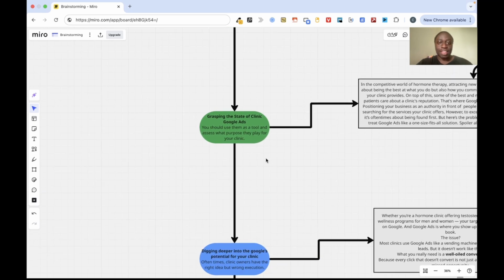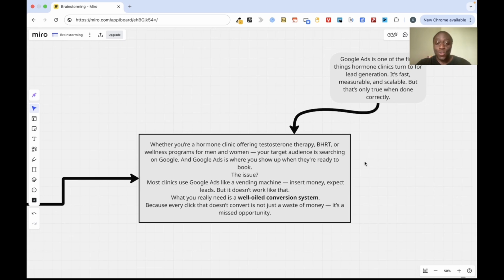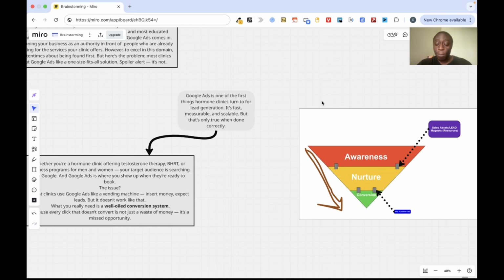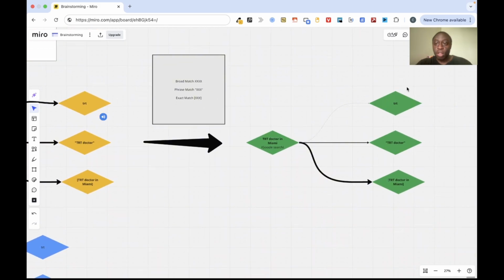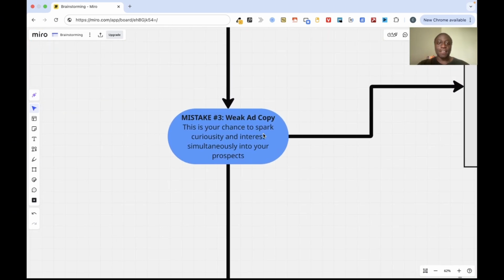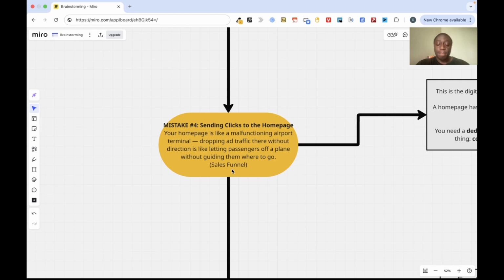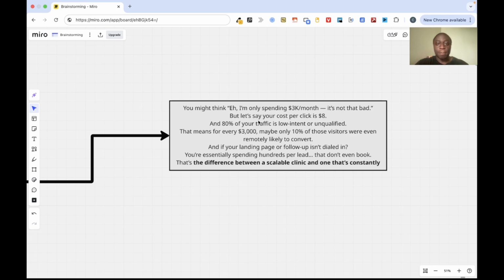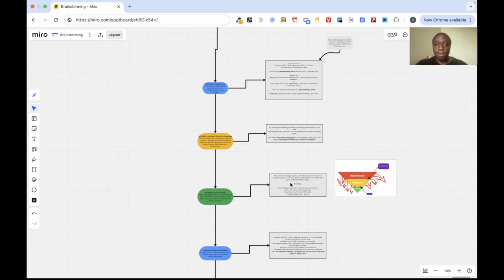Why 90% of Hormone Therapy Clinics Waste Money on Google Ads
📞 Need help growing your clinic?

In this video, we breakdown common mistakes & pitfalls we see when it comes hormone therapy clinics running google ads.

What You’ll Learn:
- How to structure Google Ads for hormone therapy lead generation
- How to lower your cost-per-lead and book more consultations—without increasing your budget
- How to identify if your ads are attracting unqualified leads
- The REAL reason most hormone clinics fail with Google Ads

Chapters
0:00 Intro
0:39 Assessing Your Current Google Ads
3:27 How to Effectively Utilize Google Ads
5:58 Mistake 1 (Wrong Keyword Matching)
11:28 Mistake 2 (No Negative Keywords)
14:48 Mistake 3 (Weak Ad Copy)
16:44 Mistake 4 (No Dedicated Landing Page)
19:34 Mistake 5 (Not optimizing for Mobile traffic)
21:12 Quantifying the Mistakes in Dollar Value
22:42 Real-World Clinic Examples

This isn’t generic PPC advice. This is built specifically for owners of testosterone, HRT, TRT, and functional medicine clinics looking to scale & dominate their local market.

* The content provided in his video (and all related materials) is for informational and educational purposes only and is not intended as financial, legal, medical, or business advice. While the information is based on observations, professional experience and research, results may vary based on individual clinic circumstances, competition, market conditions, and execution. Always consult with your own set of trusted and qualified professionals—such as marketing strategists, legal advisors, or financial consultants—before making decisions that affect your hormone therapy clinic or practice. We make no guarantees of specific results or outcomes.*